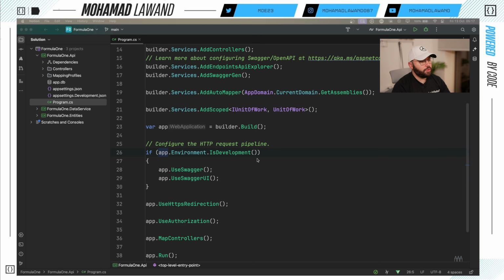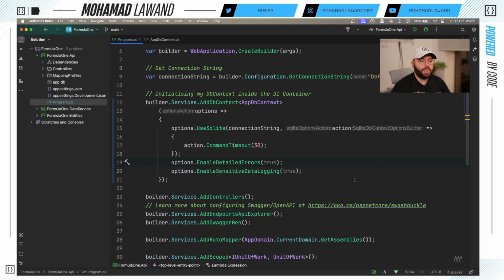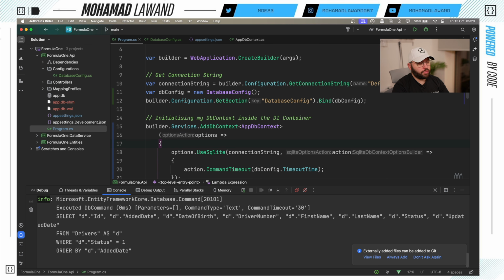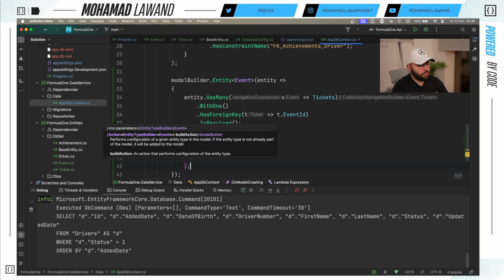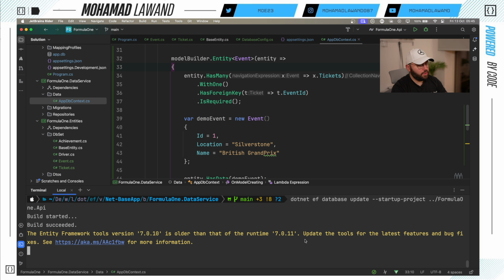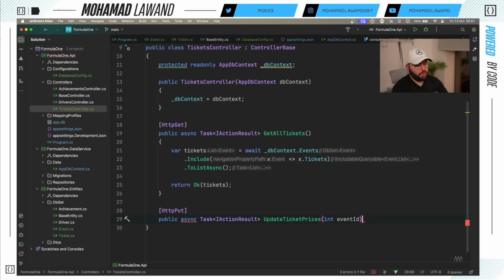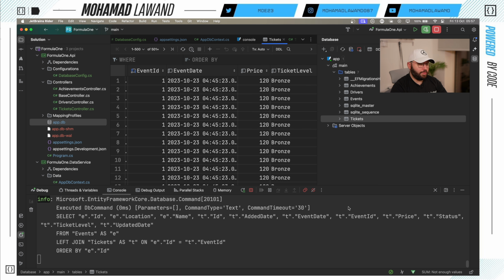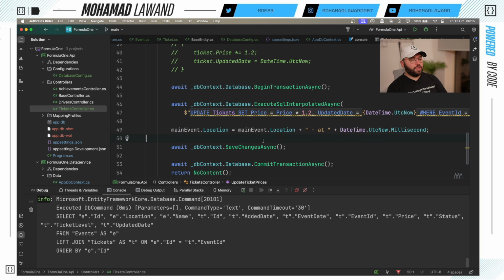.NET 🚀🔥 : Mastering EF Core Performance: Tips, Tricks, and Best Practices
In this video we will be going to learning about Optimising EF Core  with .NET Web API.